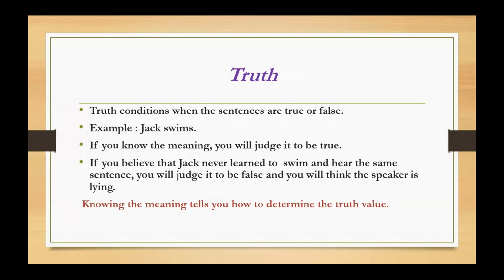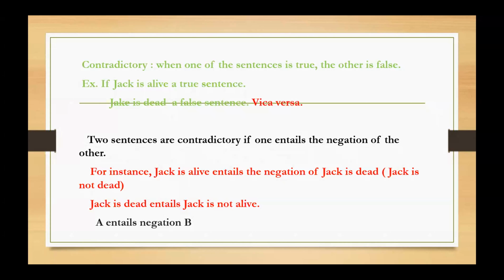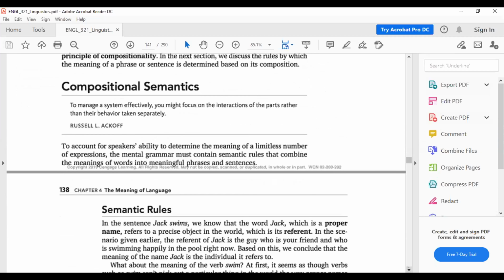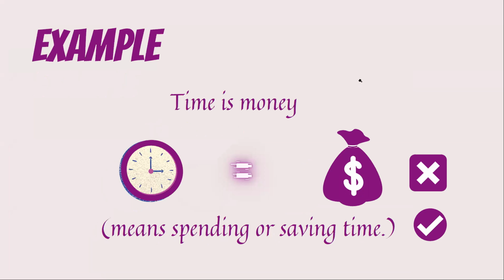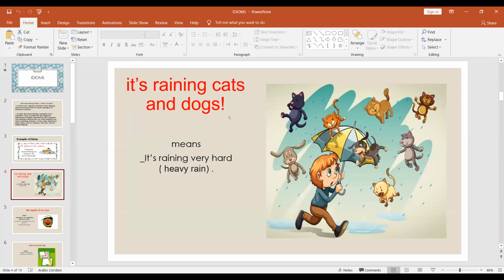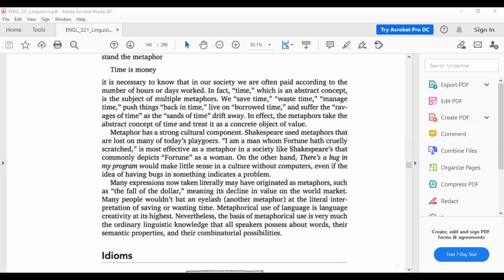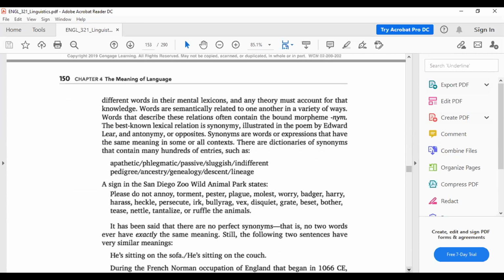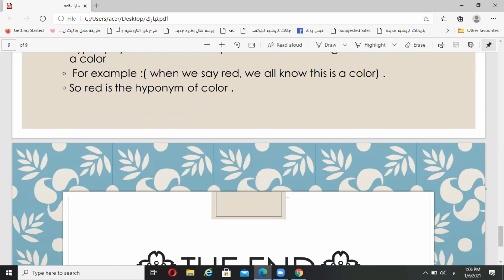January 12, 2021